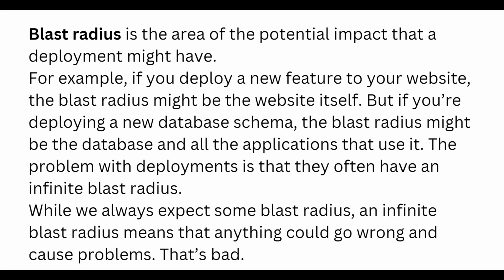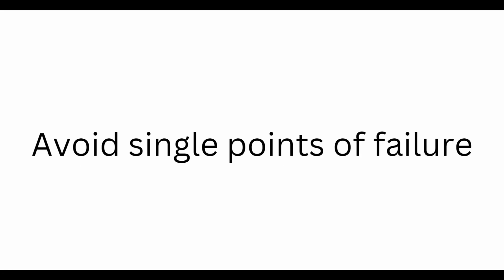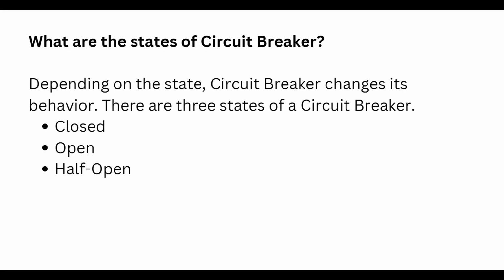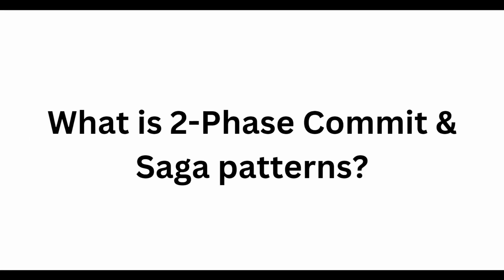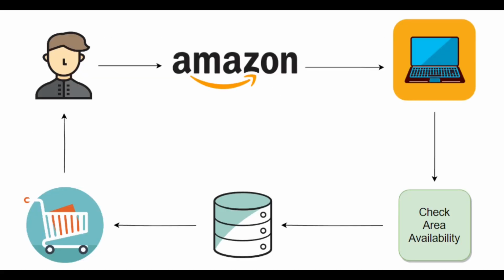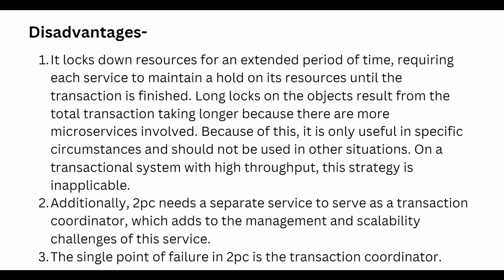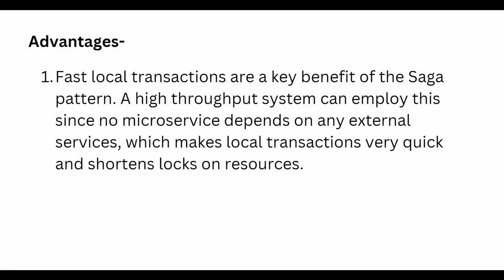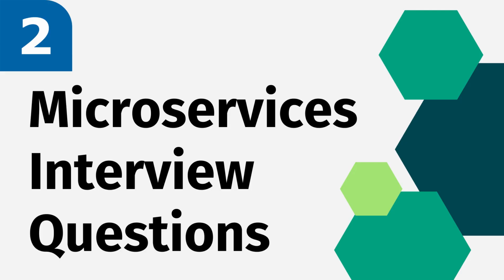Part-2 | Must Microservices Interview Questions to Prepare